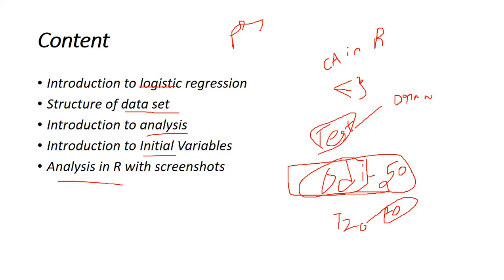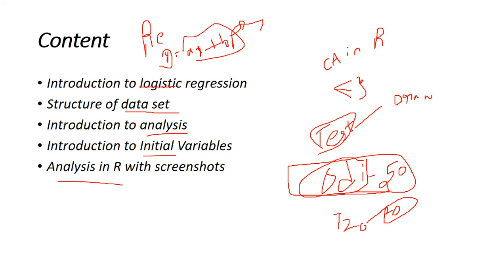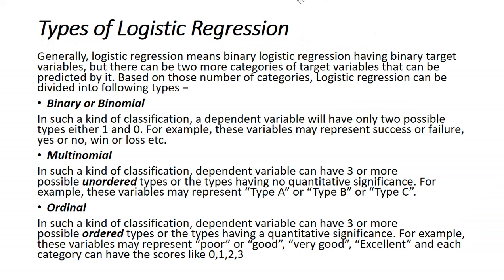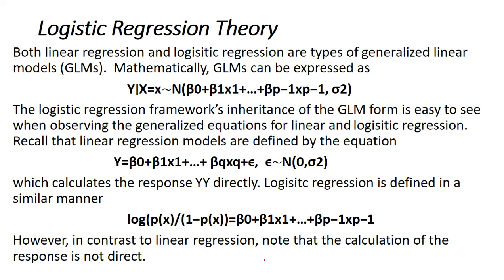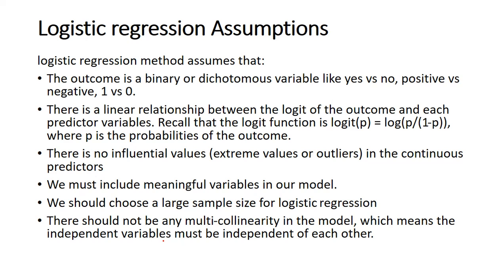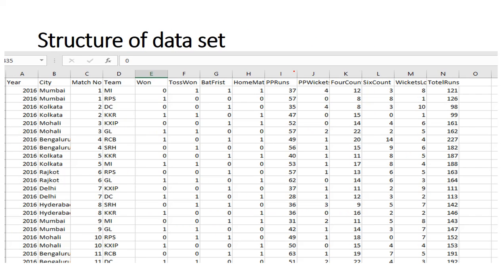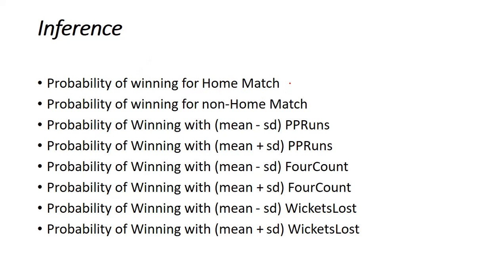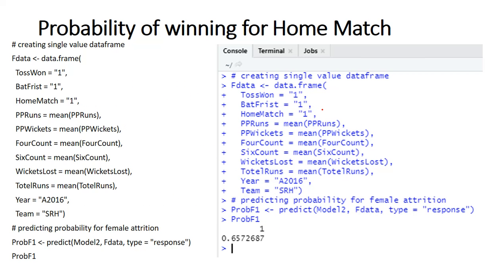CRICKET ANALYSIS IN R USING LOGISTIC REGRESSION(IPL DATA)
THANKYOU!